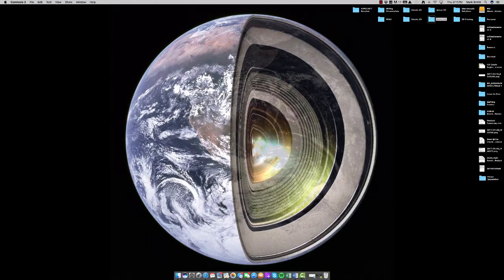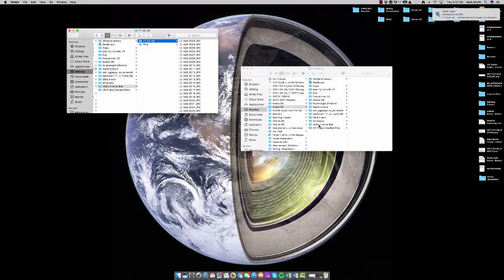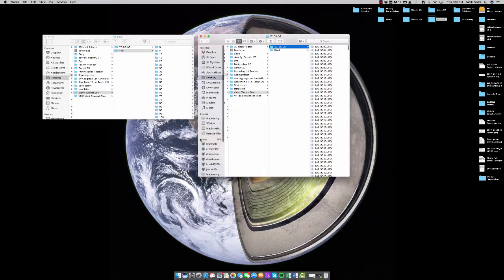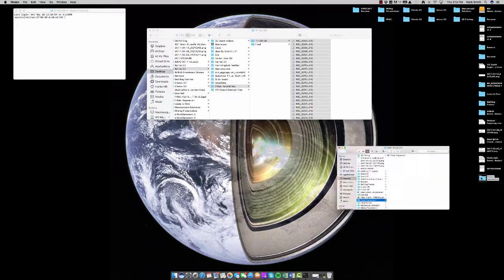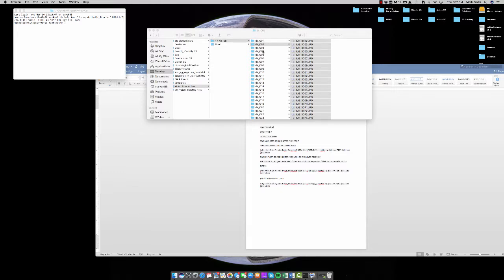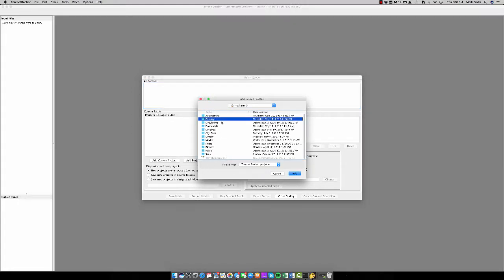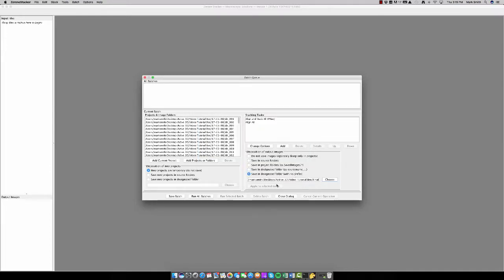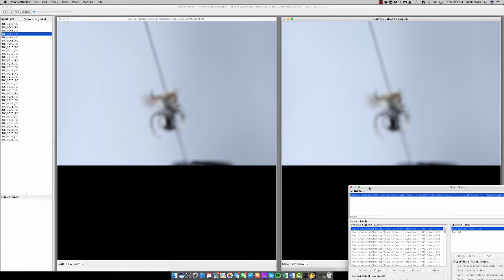Macropod PRO 3D 1.2.3 Separating & Batch Focus Stacking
This video is about separating files from 1 folder into many distinctive folder using terminal, which is fast and easy.   This video is also about batch processing imagery using Zerene Stacker software.

MAC OS X USERS;

STEP 1: Go to "System Preferences" and select Keyboard, Shortcuts, Services.

STEP 2: Find "New Terminal at Folder" in the settings and click the box. Now, when you're in Finder, just right-click a folder and you're shown the "Open to Terminal" option.

STEP 3: CHANGE “X” TO THE NUMBER YOU WISH TO SEPARATE FILES BY IN THE FOLLOWING CODE:

i=0; for f in *; do d=dir_$(printf %03d $((i/X+1))); mkdir -p $d; mv "$f" $d; let i++; done

FOR EXAMPLE: If you have 100 files in 1 folder and wish to create 10 folders with 10 files each then you would ENTER:

i=0; for f in *; do d=dir_$(printf %03d $((i/10+1))); mkdir -p $d; mv "$f" $d; let i++; done

Caution Command will become active the moment you paste into terminal. Please ensure your interval and selected directory is correct.

Command+C to Copy
Command+V to Paste